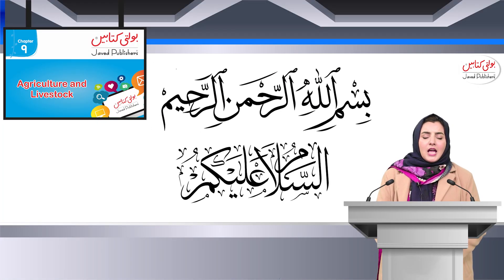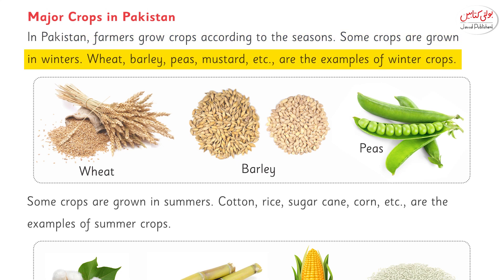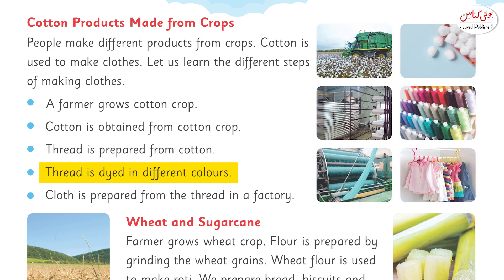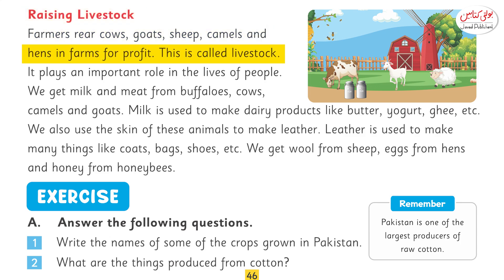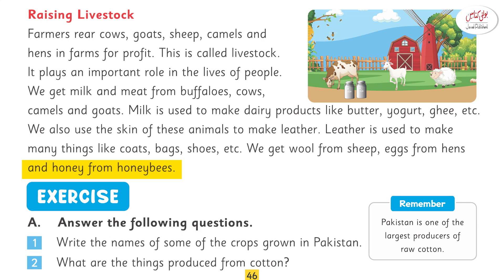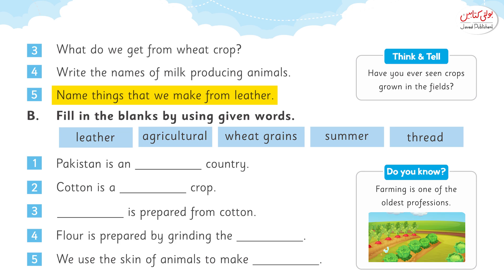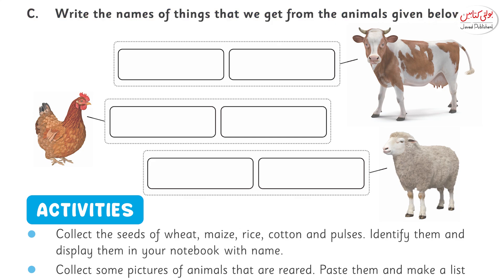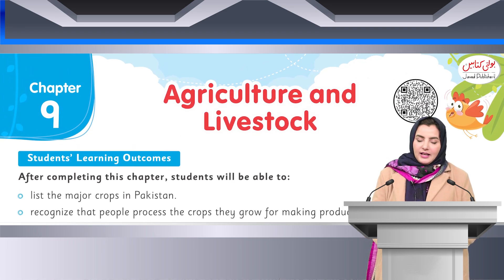Fun Learning: Agriculture & Livestock for Class 2 🐄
Dive into the captivating world of agriculture and livestock with our interactive video designed for Class 2 students! 🚜 Join us as we explore farming, crops, animals, and more, in an engaging and educational format tailored to young learners. 🌱 With colorful visuals, simple explanations, and interactive quizzes, we'll uncover the importance of agriculture in our daily lives. 🎓 Let's learn and grow together! 🌟